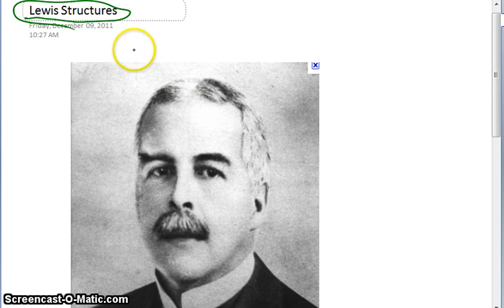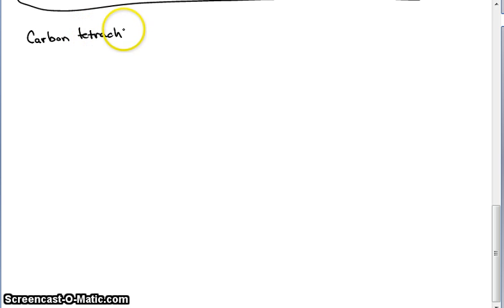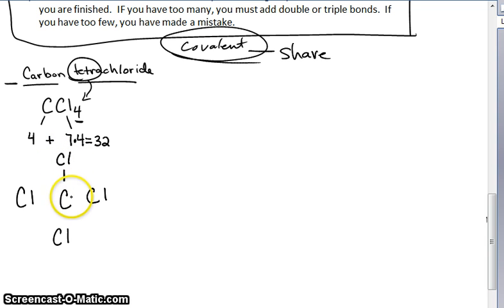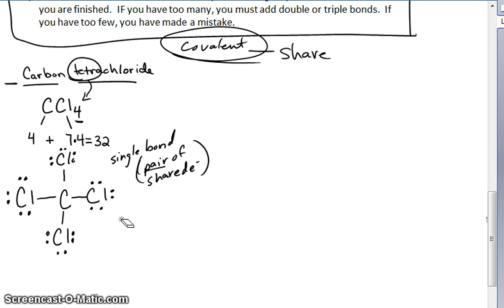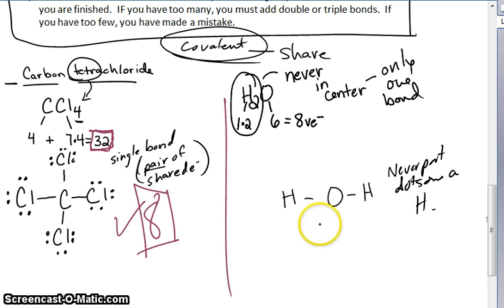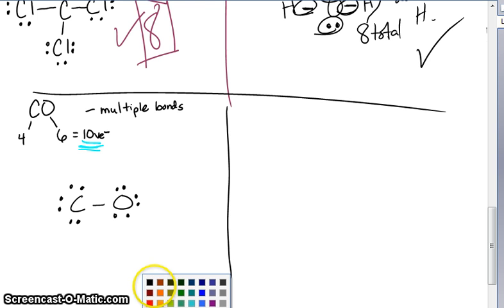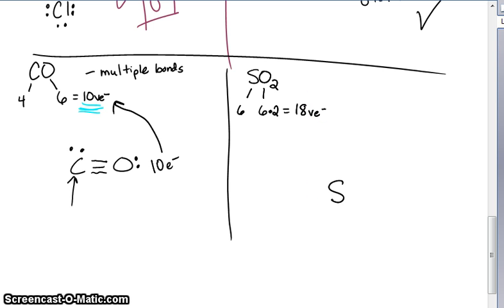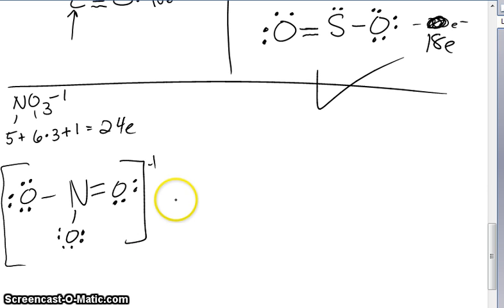Lewis structures.mp4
HOW to draw Lewis structures (does not include expanded octets)